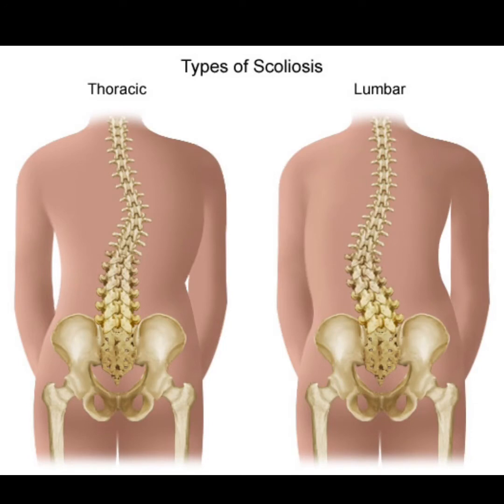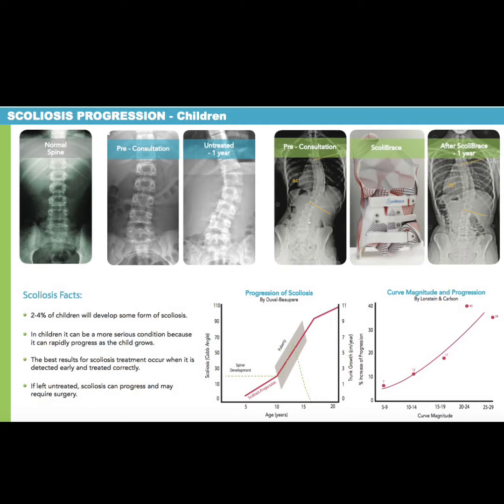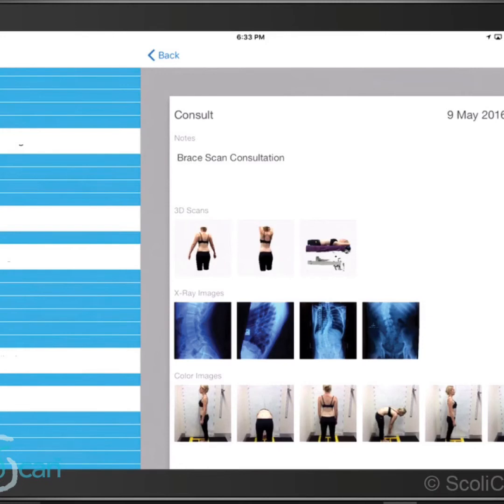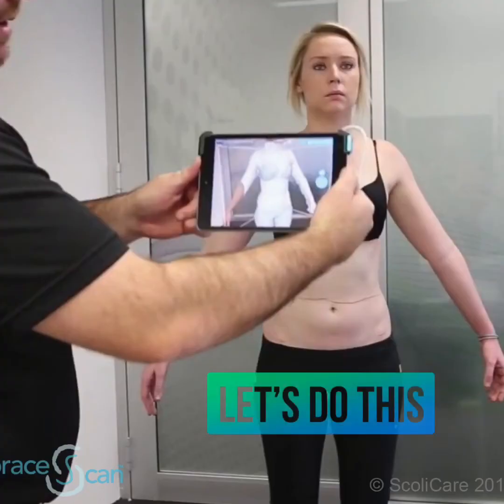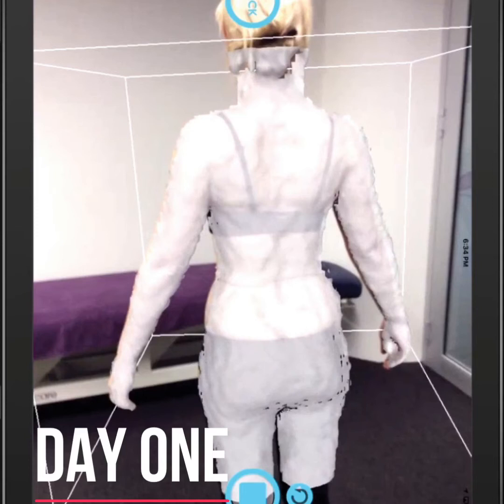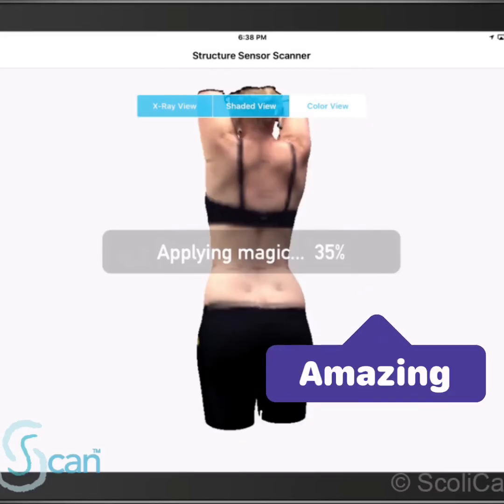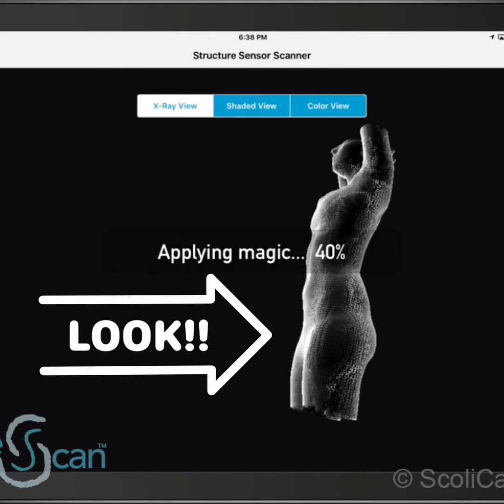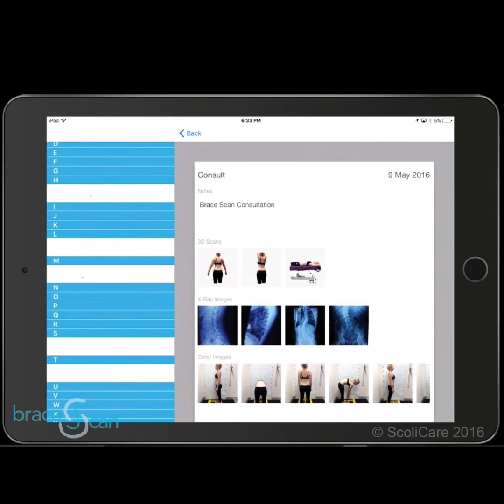Scolibrace 3D scoliosis correction brace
Advanced scoliosis correction using Advanced technology to make a custom brace.